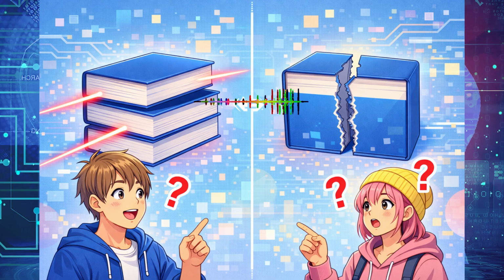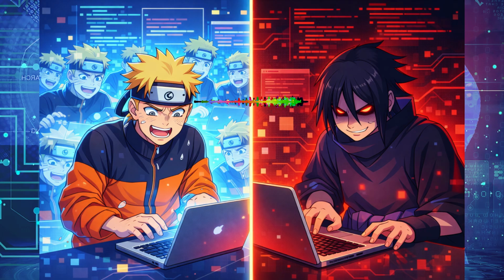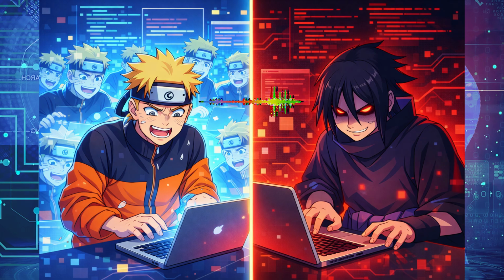Intro to Distributed Databases (Explained Simply) | TAP Study Session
Struggling with Distributed Data Management? We break down the core concepts of distributed databases, transparency, and fragmentation in this chill study session. Stick around to hear why Sasuke is definitely a toxic Back-End dev, and learn our Japanese Word of the Day! Answer today's quiz in the comments: What is the main difference between horizontal and vertical fragmentation?

Distributed data management explained, "what is a distributed database", "horizontal vs vertical fragmentation"

distributed databases, ADG module, computer science, database fragmentation, Naruto vs Sasuke, tech podcast, study with me, tech ani podcast, Pokémon Champion